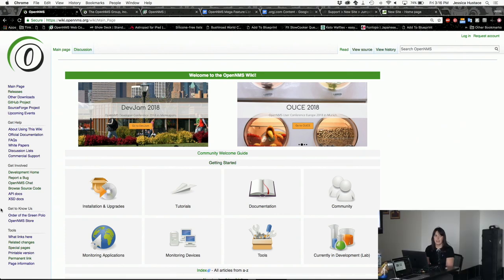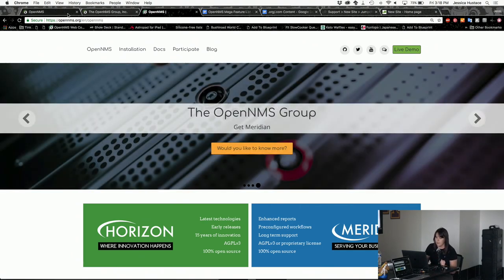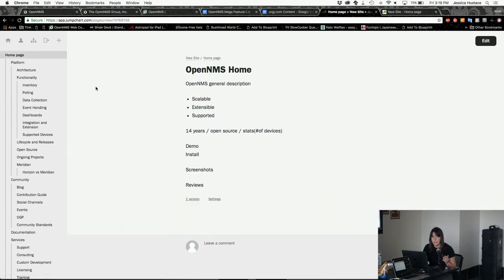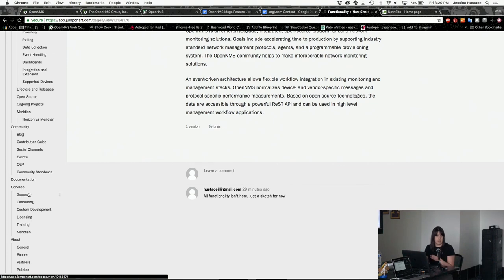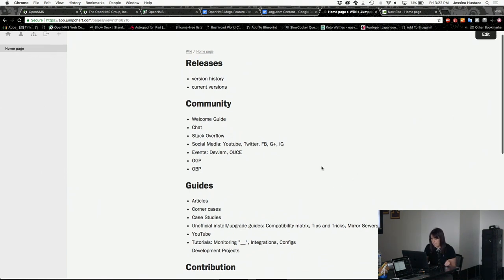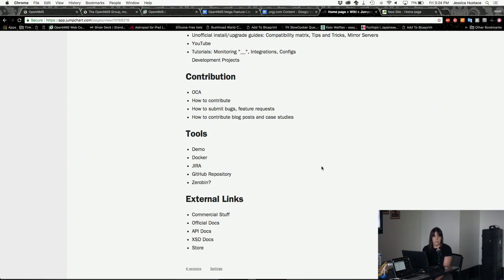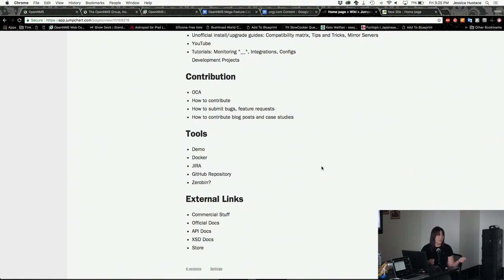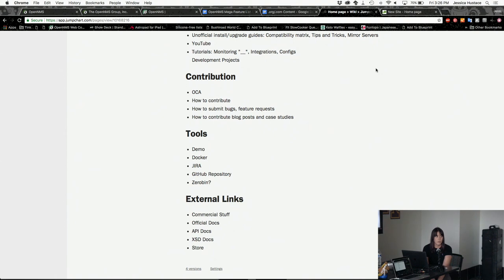Web Site Simplification - OpenNMS Dev-Jam 2018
Jessica Hustace talked about efforts to consolidate some of the OpenNMS web sites and simplify navigation and discoverability.